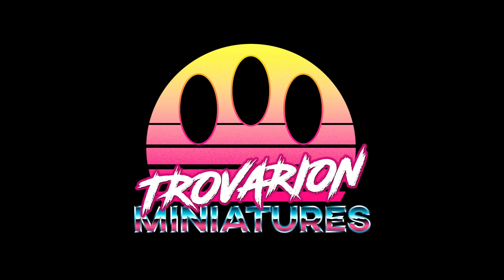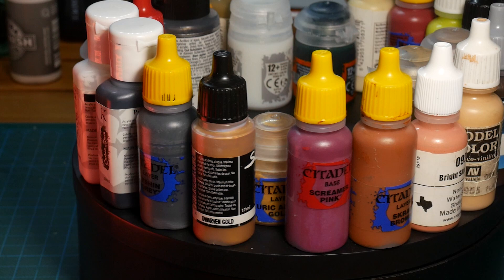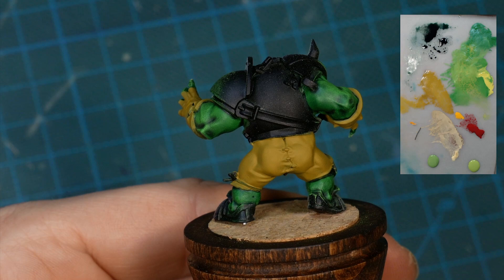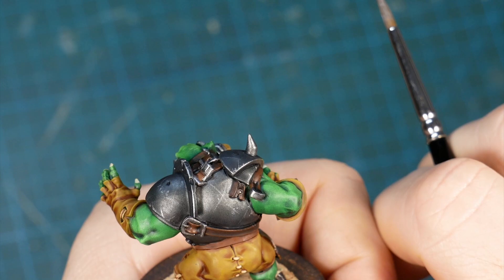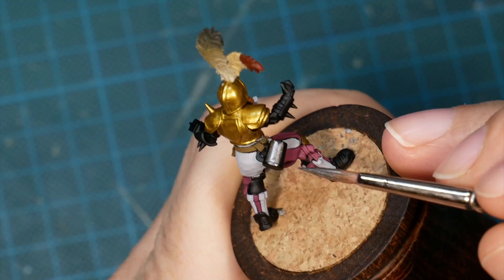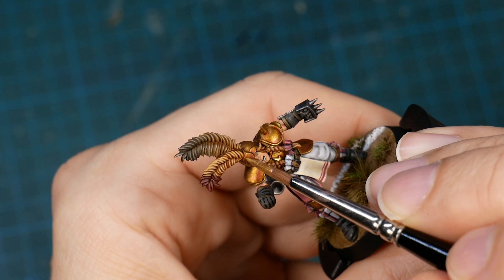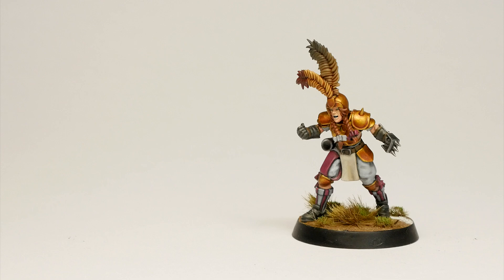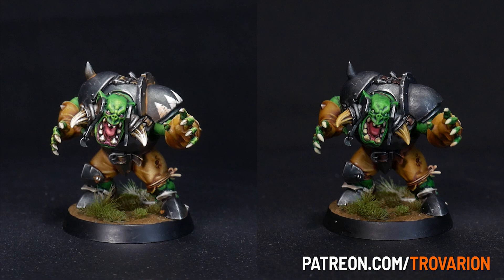Paint ANYTHING to this standard in less than an hour!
How to paint the Blood Bowl Season 2 Teams quickly to a standard that will make your opponents jealous! Blackorks and Imperial Nobility.